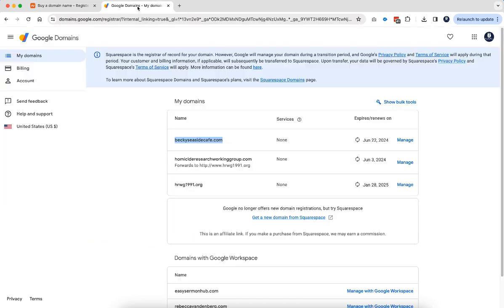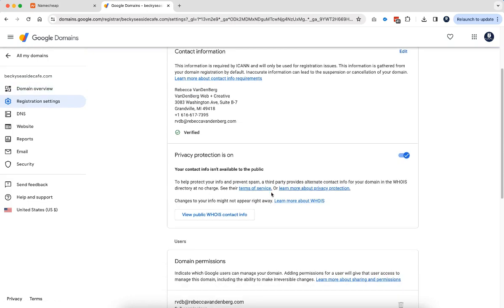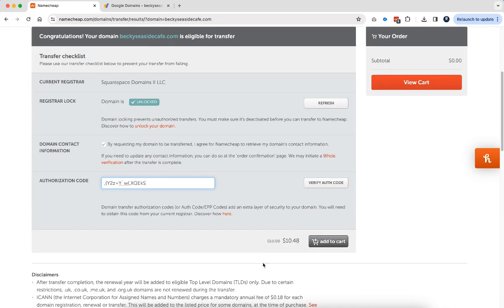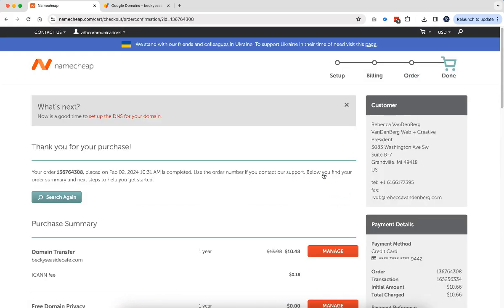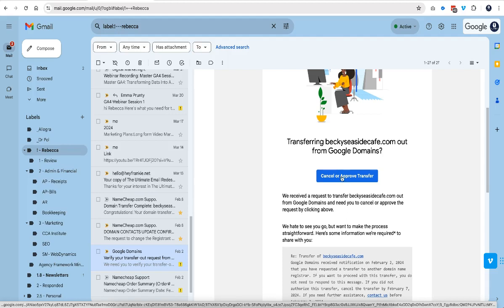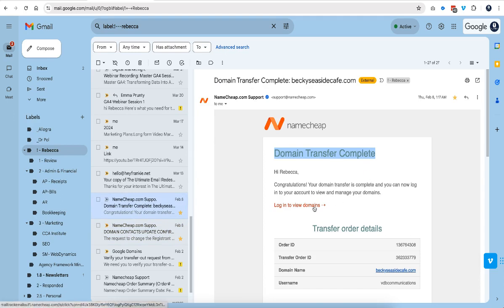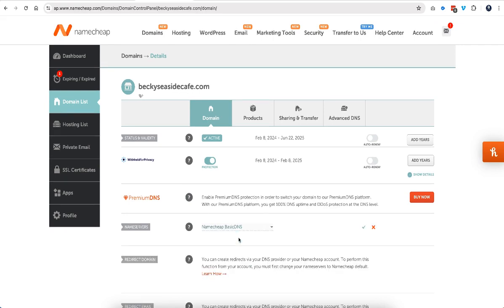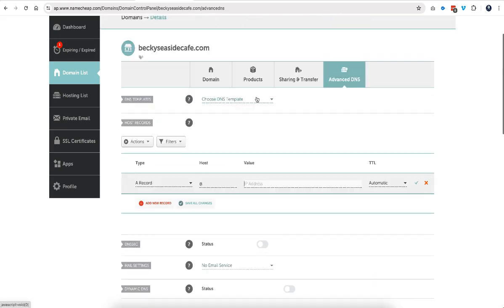How to Transfer Domain Name Away From Google Domains and Avoid Squarespace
Google recently sold out their domain registration entity to Squarespace. For those of you with websites that are NOT Squarespace, you might not want to deal with them.

Here is a complete walkthrough of how to transfer a domain name away from Google Domains. In this example we use Namecheap as our preferred registrar because it's affordable and include free domain name privacy that other registrars try to charge for.

0:00 How to Transfer Domain Name Away From Google Domains and Avoid Squarespace